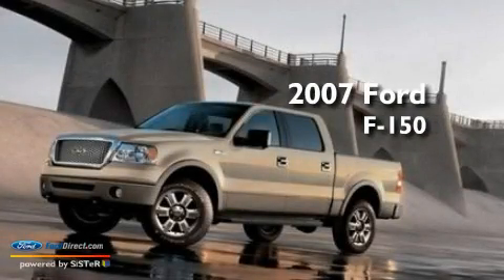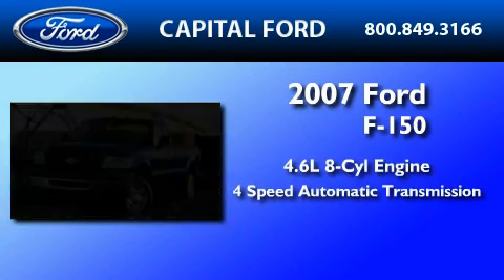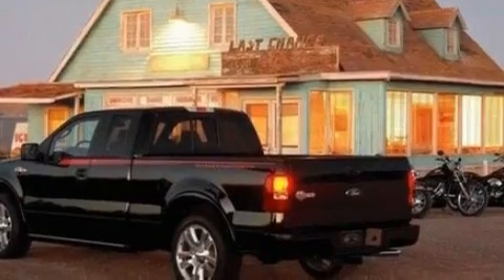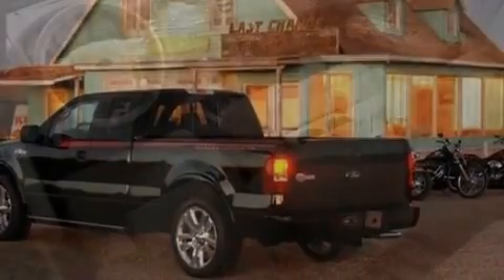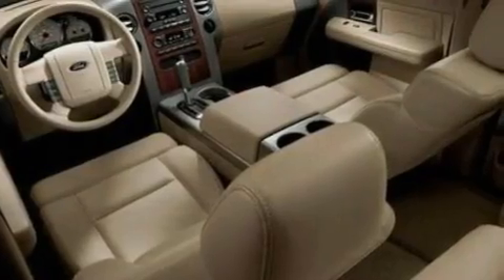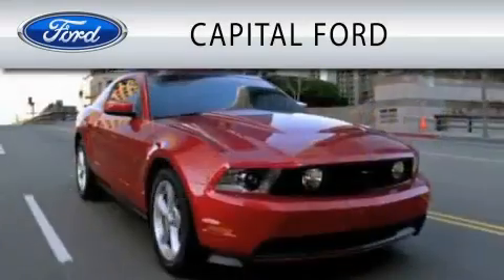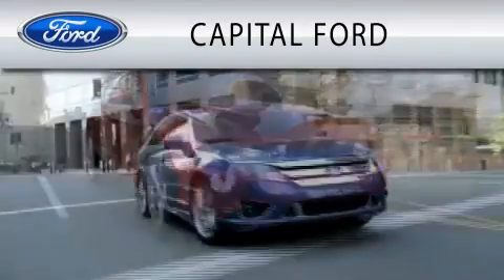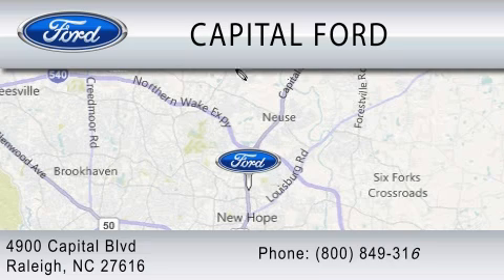Preowned 2007 FORD F-150 NC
Year : 2007

 Make : FORD

 Model : F-150

 Engine : 4.6L V8

 Trans . : AUTO 4SPD

 Exterior : OXFORD WHITE

 Miles : 67,504

 4900 Capital Blvd.

 2007 FORD F-150  NC